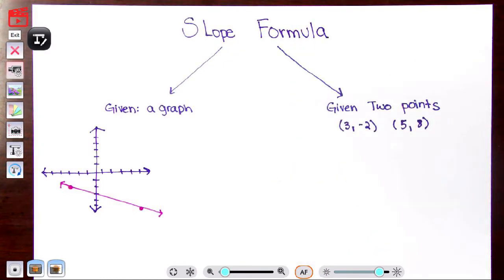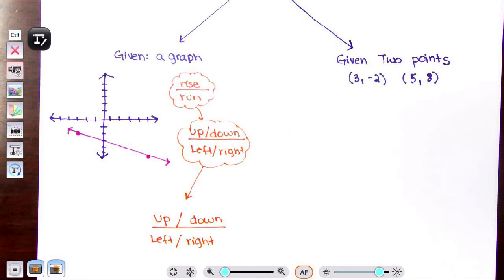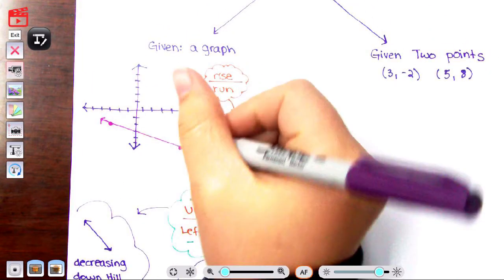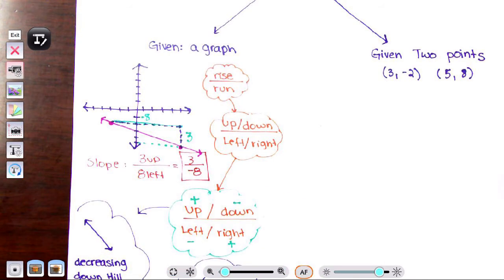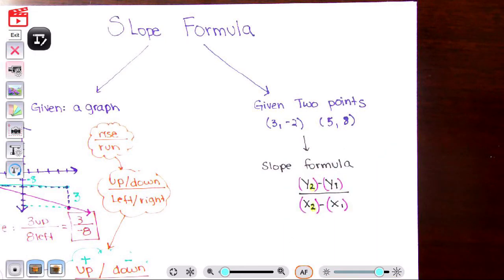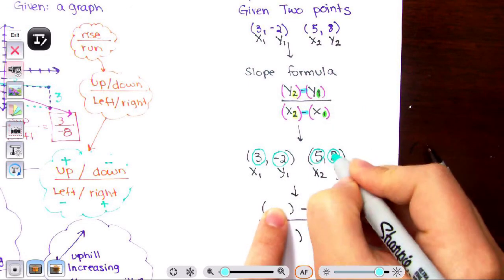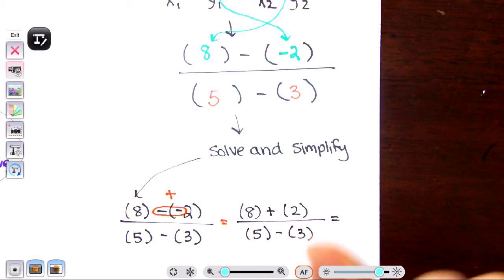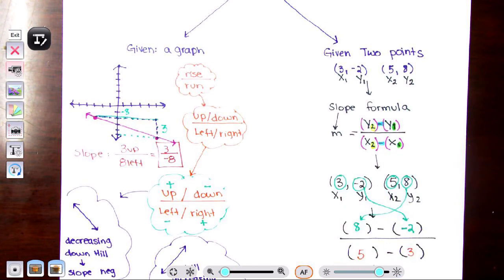Slope Formula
Hello Beautiful People! Introduction to finding out slope from a given graph and from two given points.